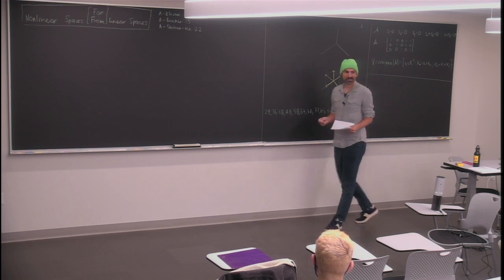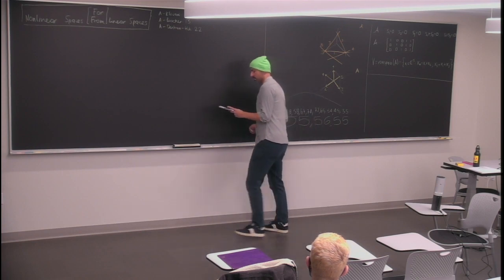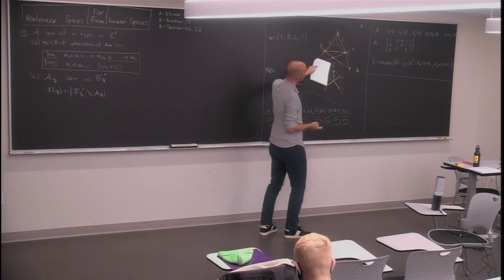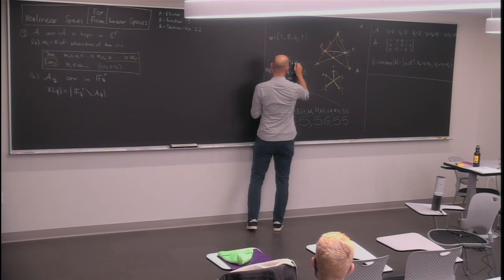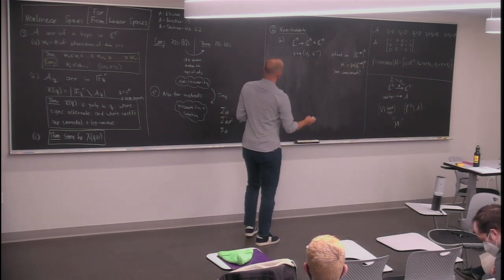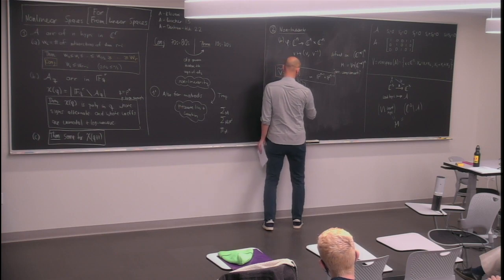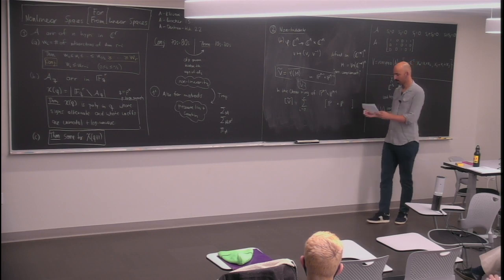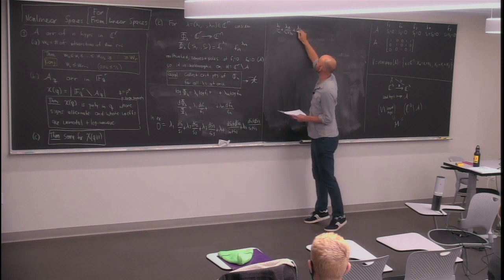Federico Ardila | Nonlinear spaces from linear spaces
4/27/22
Workshop on Nonlinear Algebra and Combinatorics from Physics

Speaker: Federico Ardila (San Francisco State)

Title: Nonlinear spaces from linear spaces

Abstract: Matroid theory provides a combinatorial model for linearity, but it plays useful roles beyond linearity. In the classical setup, a linear subspace V of an n-dimensional vector space gives rise to a matroid M(V) on {1,…,n}. However, the matroid M(V) also knows about some nonlinear geometric spaces related to V. Conversely, those nonlinear spaces teach us things we didn’t know about matroids. My talk will discuss some examples.